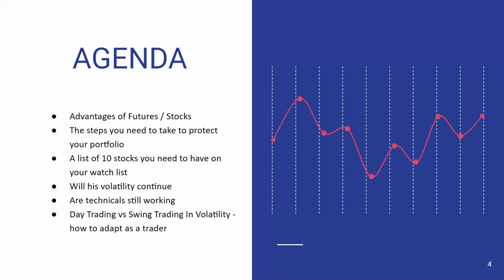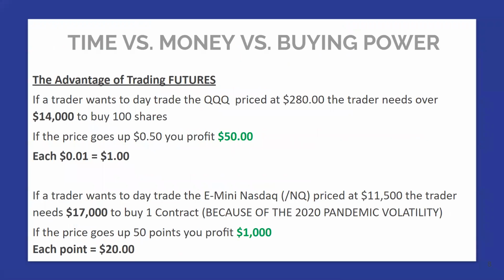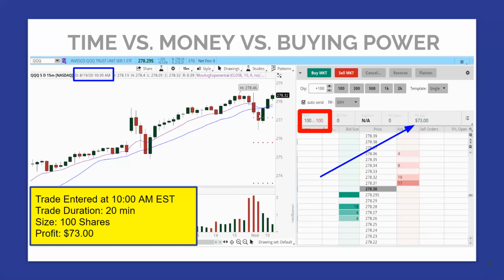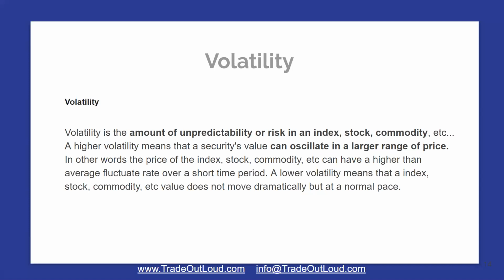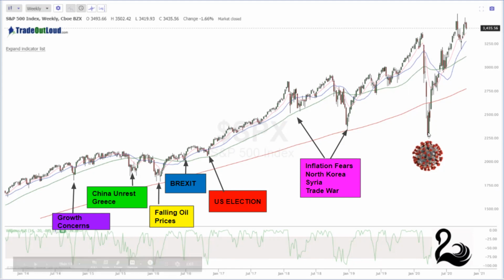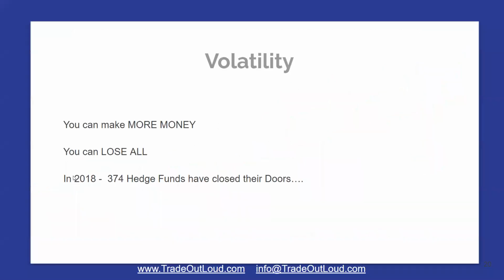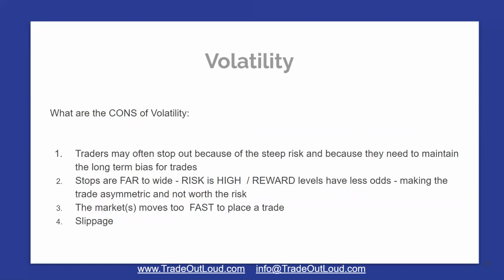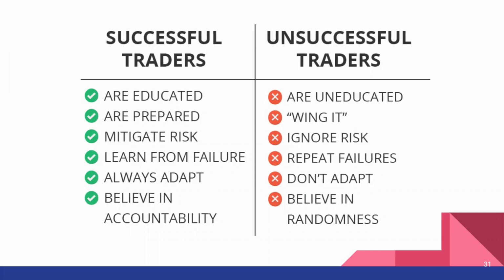Synergy Traders #22.04: Profiting from 2020 Extreme Market Gyrations with Anka Metcalf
Synergy Traders #22.04: Profiting from 2020 Extreme Market Gyrations with Anka Metcalf of TradeOutLoud.com was recorded on October 22nd as part of the "Synergy Traders #22: VIX & News Event Trading" event, hosted by TradeOutLoud and TimingResearch.